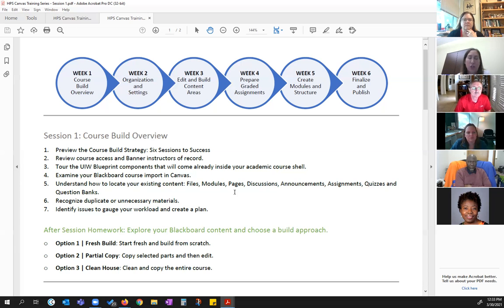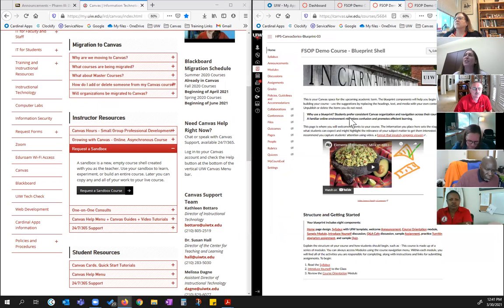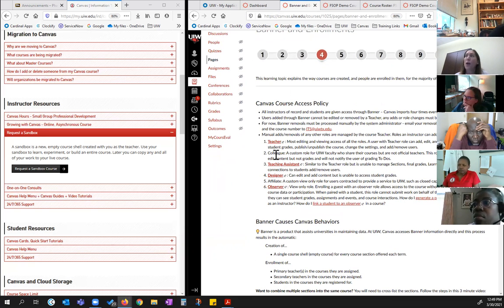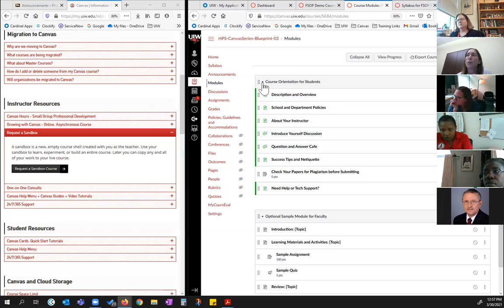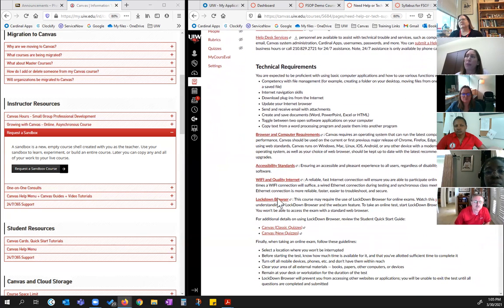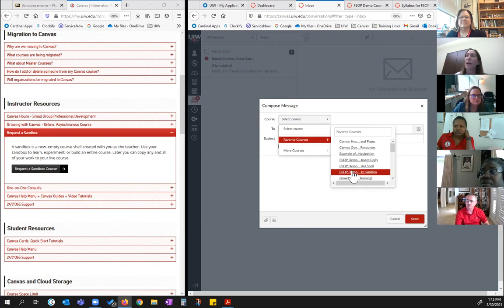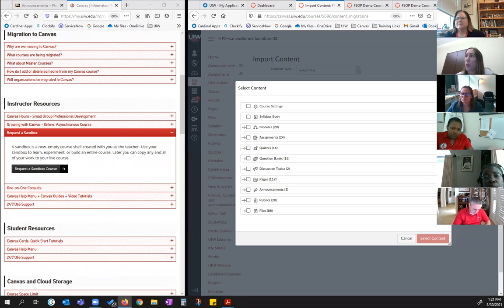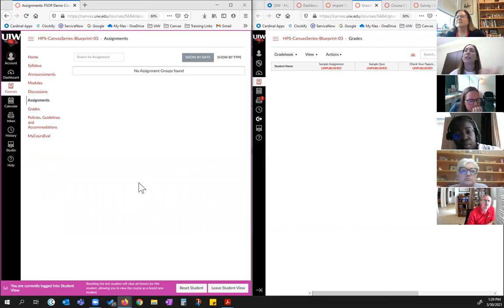FSOP March 30 Course Build Overview Session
Instructional Designer, Melissa Dagne, presents the 1st of 6 sessions for all UIW Health Professions faculty teaching in Summer or Fall 2021. The example course is from FSOP and the series covers how to build your Canvas course.